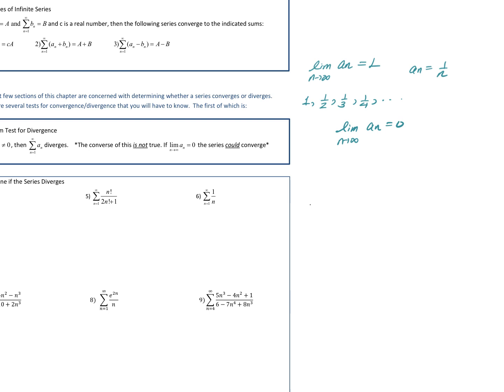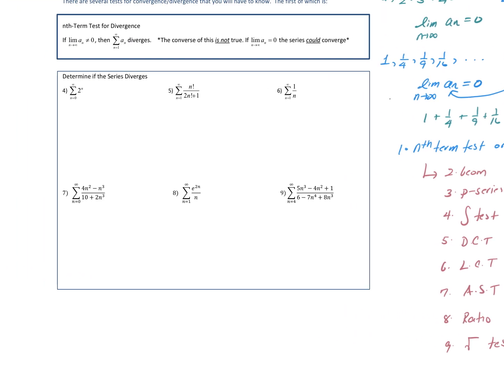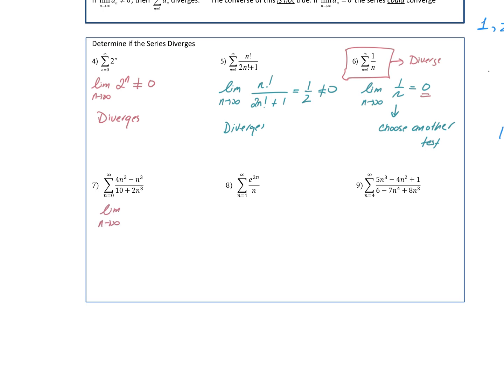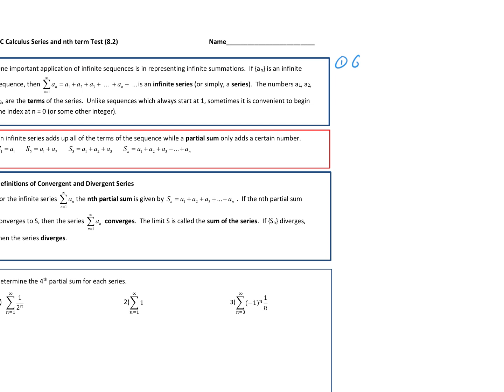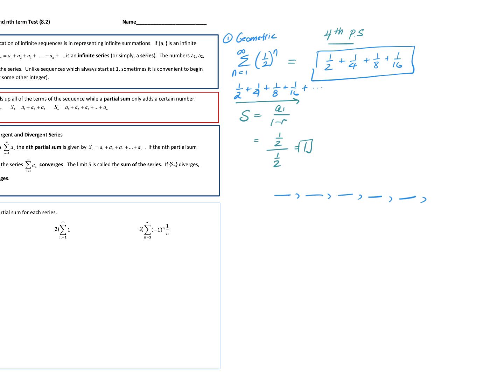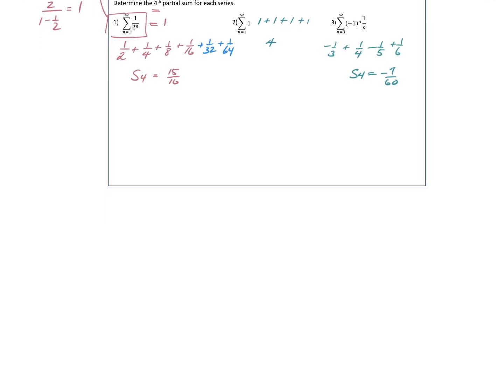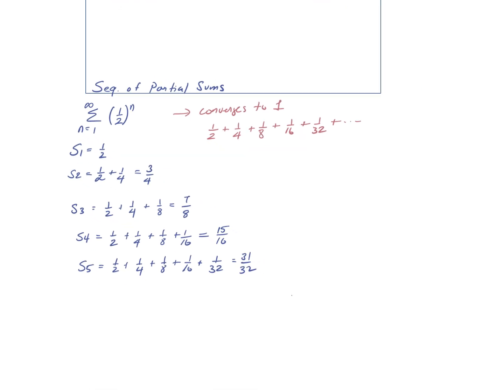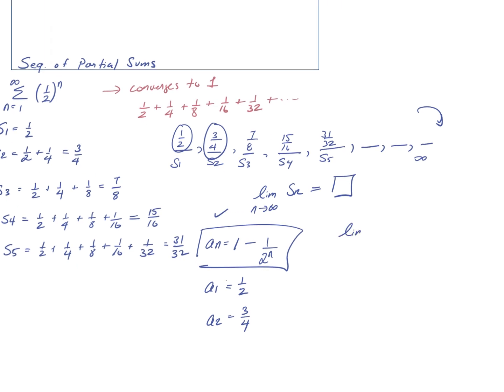BC_8.2a_Series and nth term test